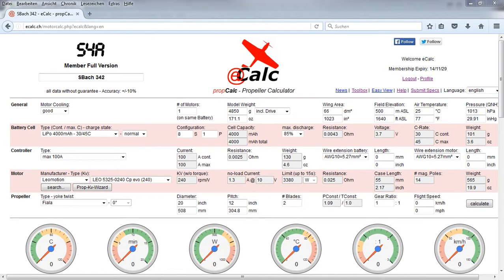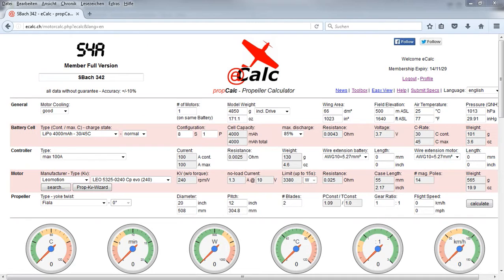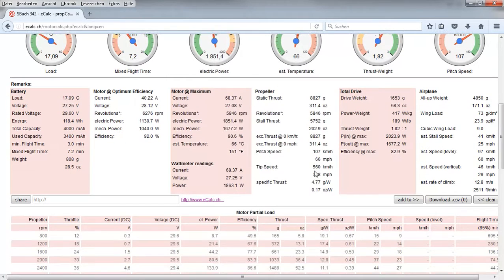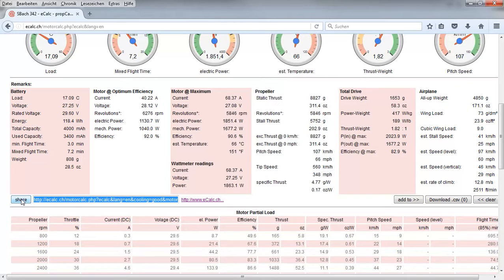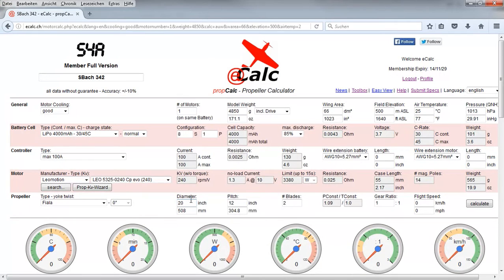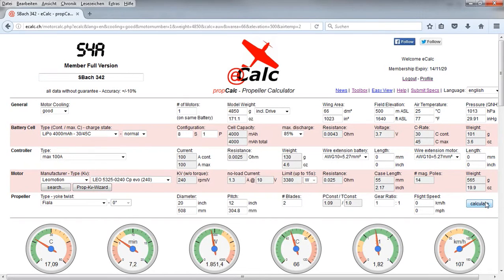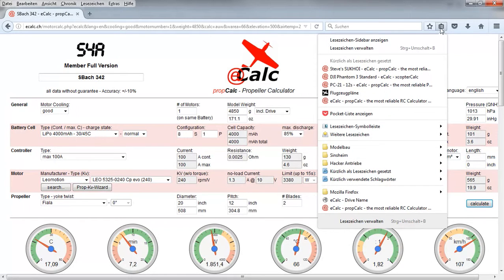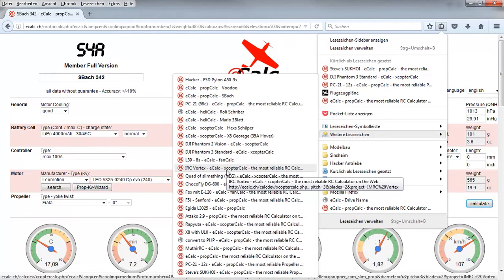eCalc.ch - Share and Save Function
How to share to friends or save your build in your browser favorites in eCalc.